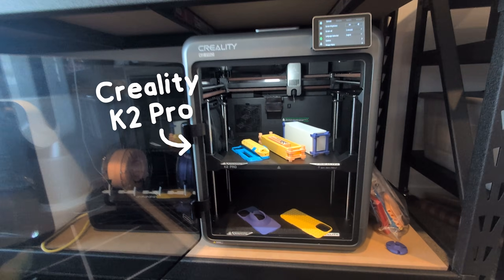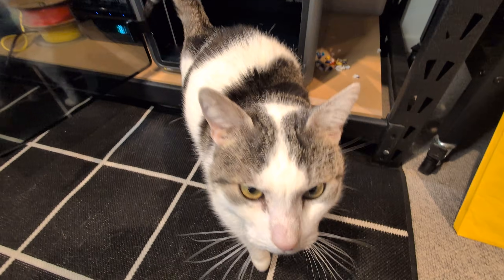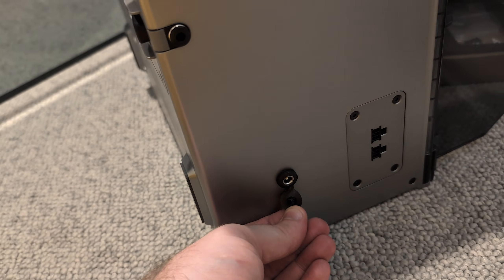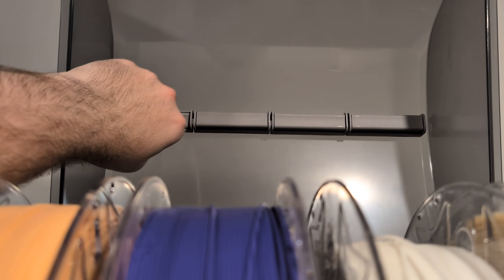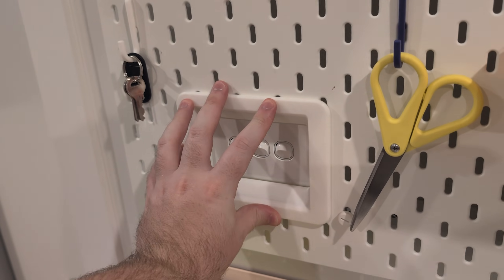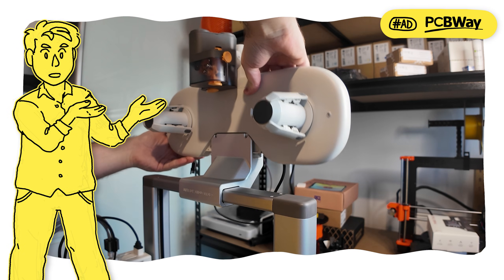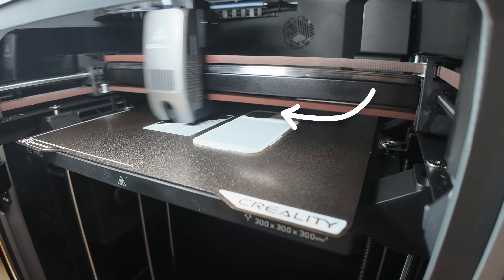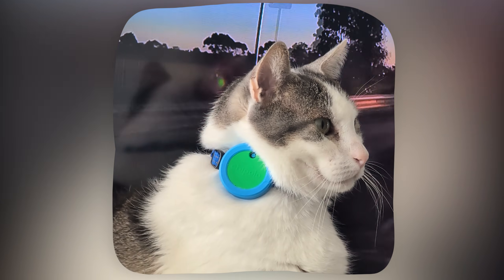Creality Finally Nailed It... But Is It Too Late? - K2 Pro 3D Printer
(Ad)